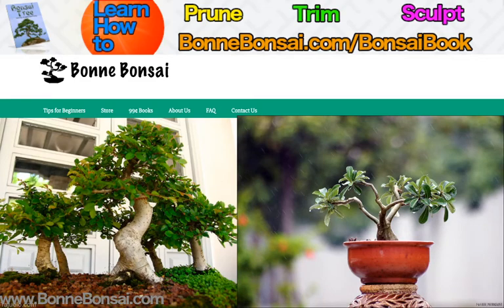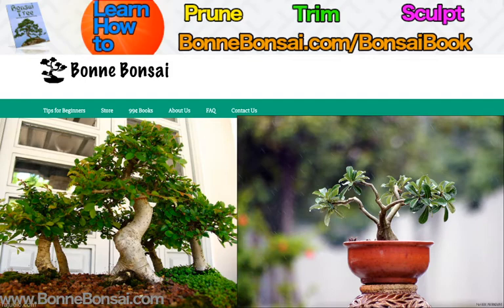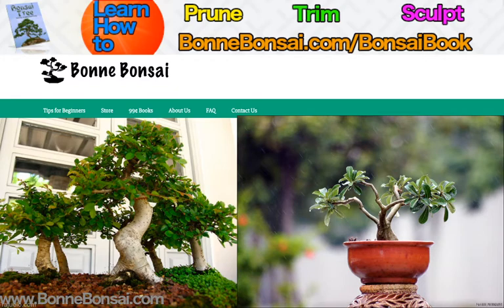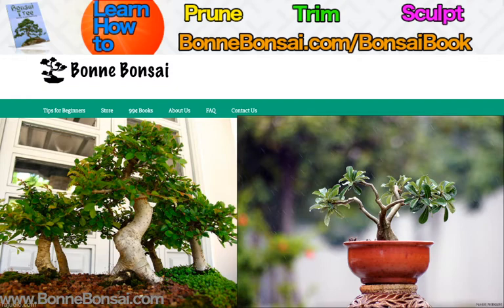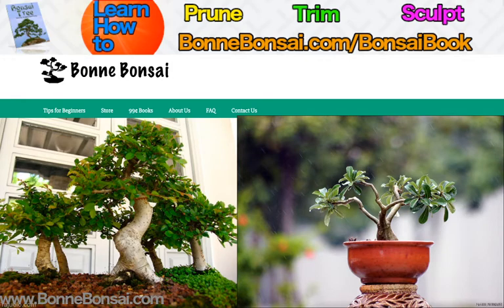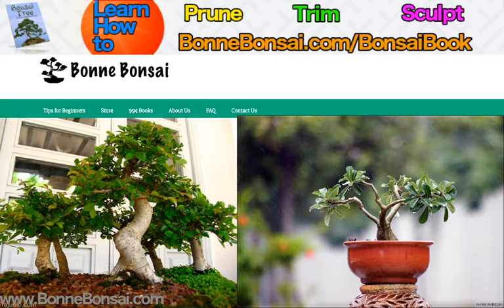Introduction to Bonsai Tree Growing: An Overview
About this video:
The art of growing bonsais is an ancient oriental tradition, in which bonsai means “tray gardening”. There are traces of bonsais (miniature trees or bushes) in Egypt, Japan and China, and it was considered that the miniature tree would have concentrated the powers of the actual-size tree.

Bonsai trees require a lot of care. The branches, leaves and roots need regular pruning to maintain the shape of the plant. Pinching is also required and even the use of small wires to keep the branches growing in a certain way.

Because the root system is very small, bonsais need to be watered regularly and properly. They are also very sensitive to excesive heat (which makes water evaporate quicker), sun and wind.

Keeping bonsais in their shape is all an art and there are different styles that apply to different types of bonsai trees. The basic five styles are: formal upright, informal upright, cascade, semi cascade, and windswept.

The cascade style is probaby the most interesting to display, as the branches of the tree eventually reach a level below the base of the pot.

For the Japanese, bonsais have aesthetic beauty and are meant to evoke the spirit of the plant being used. This may also include the use of rocks, mountains or water features to recreate the surroundings of the actual tree in reality.

This also includes choosing the most appropriate bonsai for an environment. There are indoor and outdoor bonsais, and the Japanese placed them to suit a certain space with a type of spirit. Not all bonsai trees should be, according to this tradition, displayed in any place.

A bonsai is a very elegant tree to display outdoors, and it makes an interesting choice for an indoor spot. Get yourself started today with a Dwarf Japanese Garden Juniper (considered by some as the best bonsai for a beginner) and enhance the appearance of your chosen spot.